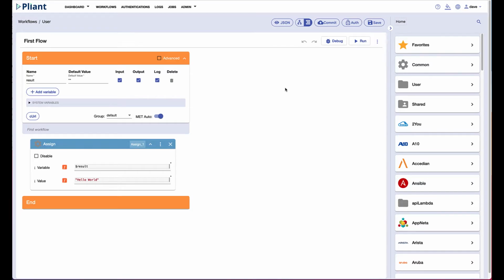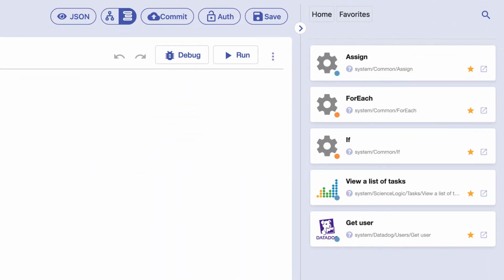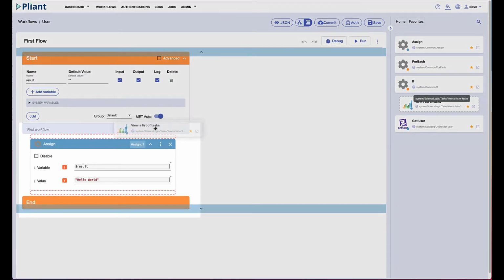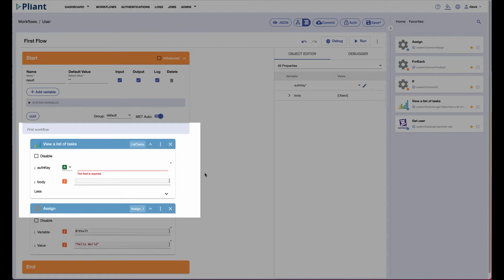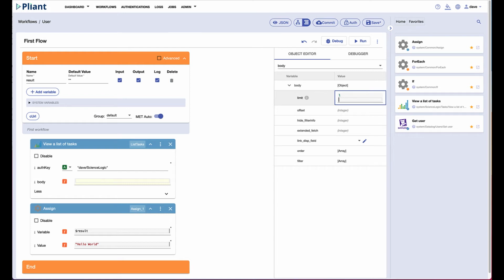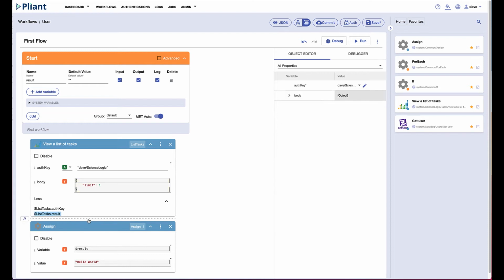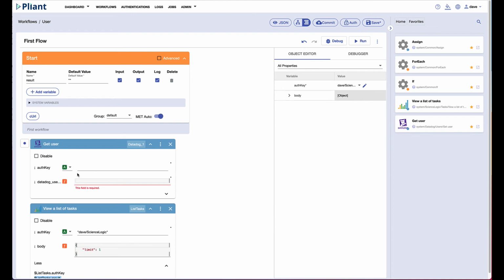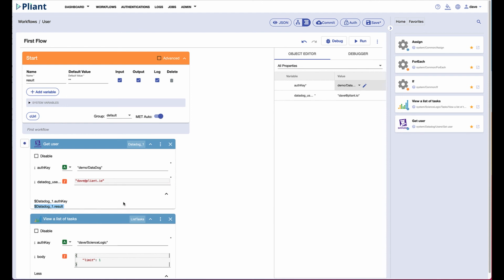Pliant How-To Drag and Drop Blocks Explained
Pliant uses "drag and drop" blocks to create automation.  This video explains the attributes / functions within any given block.